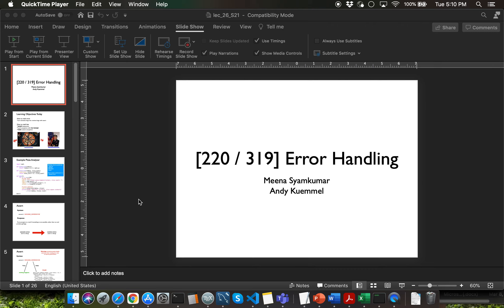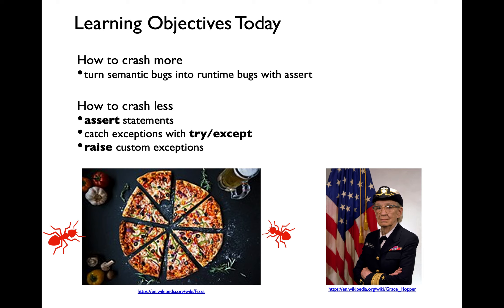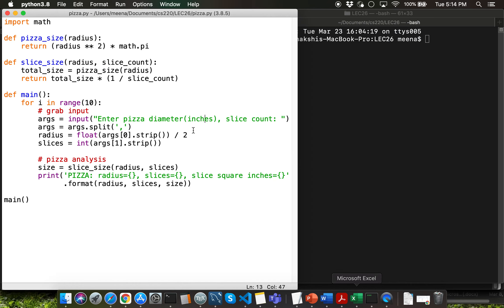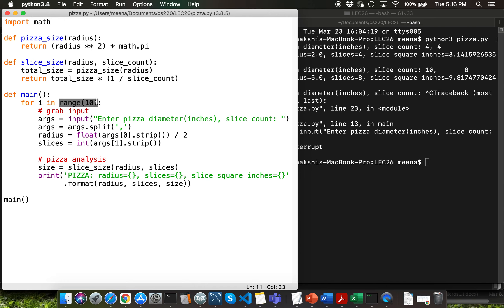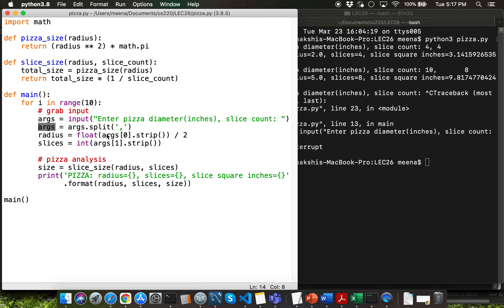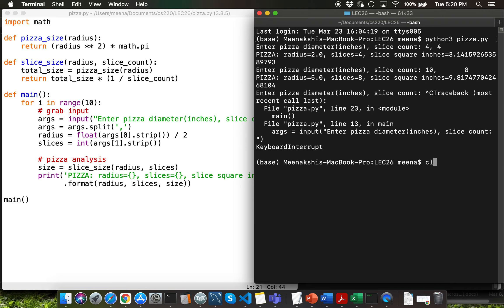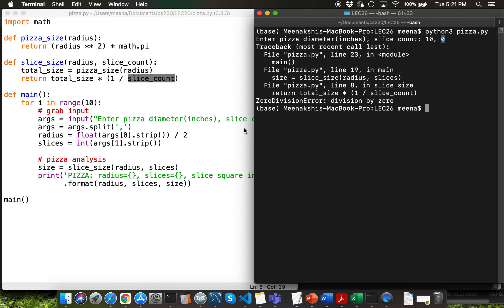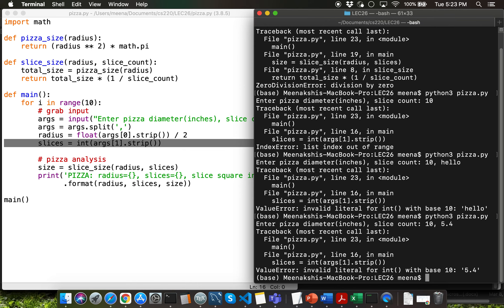[CS 220 / CS319 Spring 2021] LEC 26 Video 1: pizza.py overview